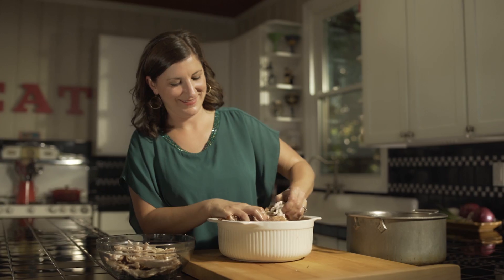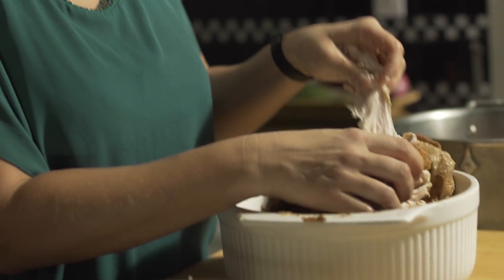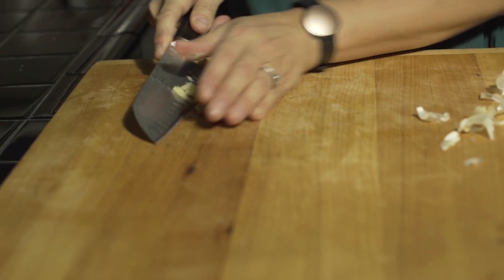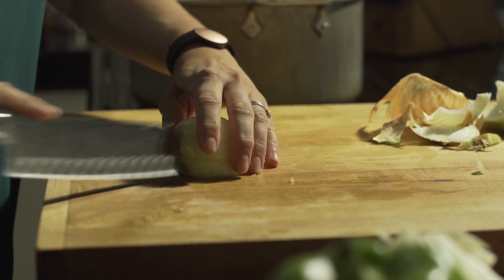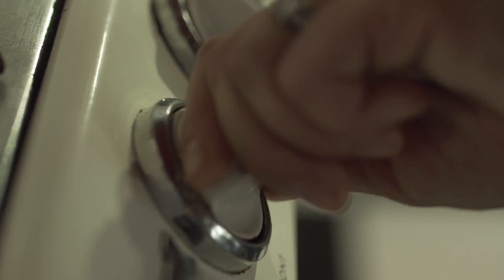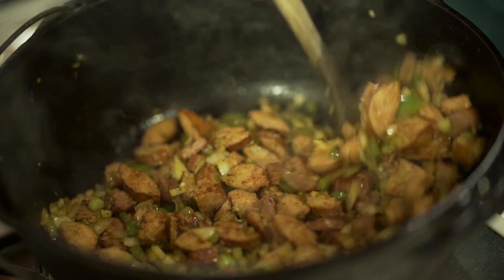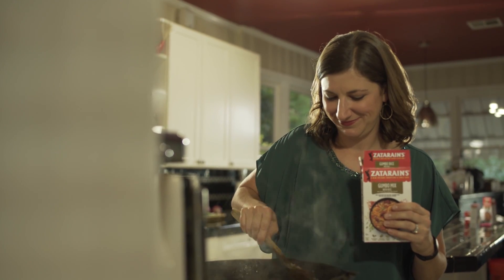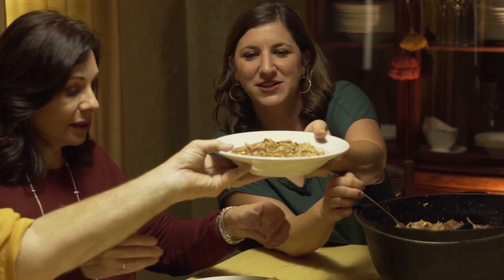Real Kitchens Of New Orleans: Holiday Turkey Gumbo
Turkey sandwiches are great, but here’s a way to make the most of the leftovers from your holiday feasts. Every year in kitchens across Louisiana, people turn Thanksgiving leftovers into rich, flavorful gumbo. See how easy it is to make Holiday Turkey Gumbo with the help of Zatarain’s Gumbo Mix with Rice.